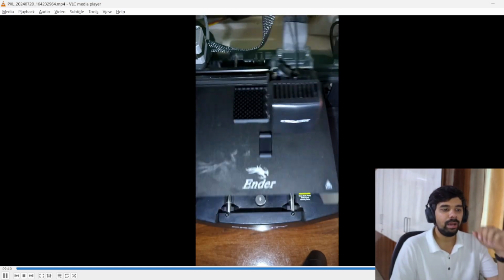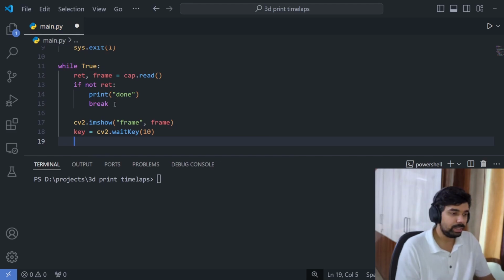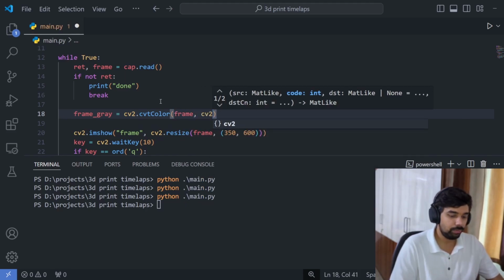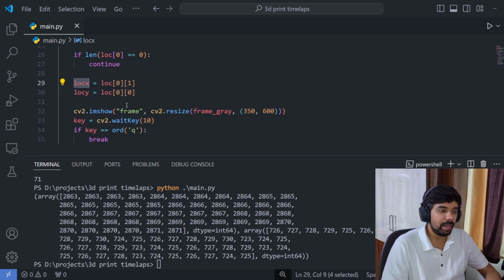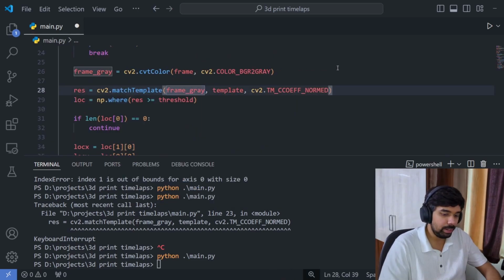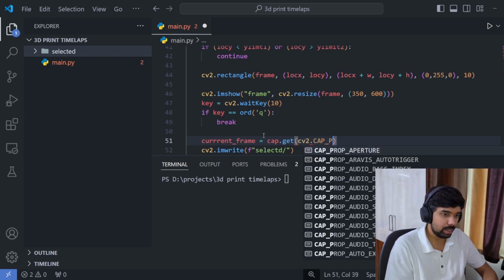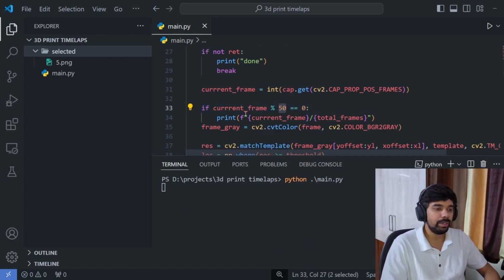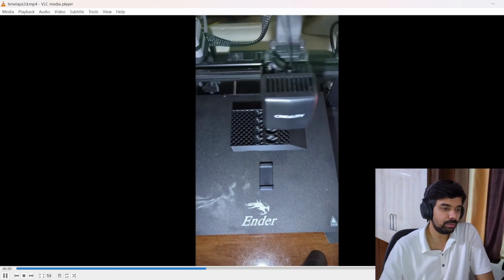Creating a smooth time-laps video of 3d printing (using Python, OpenCV)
Creating a smooth time-laps video of 3d printing using OpenCV template matching. I am detecting the location of the bed and saving all the frames were bed is at the same position.